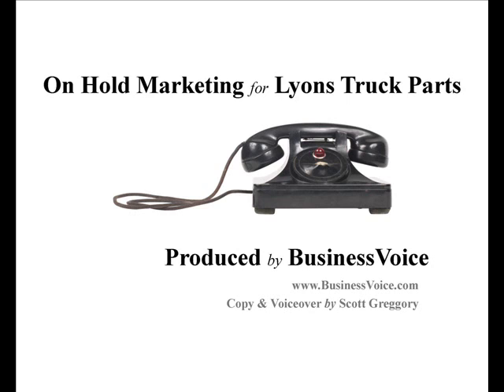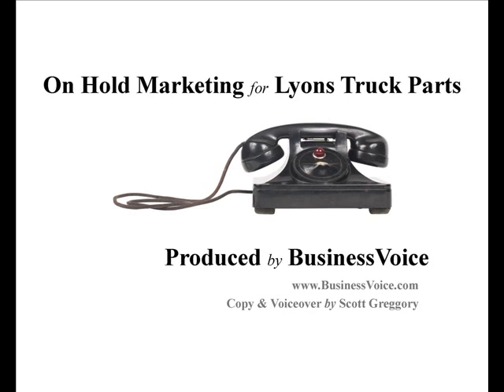Lyons Truck Parts On Hold Marketing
At BusinessVoice, we can use humor on hold to inform, engage and entertain your callers. Here's just one example - an On Hold Marketing production we created for Lyons Truck Parts. or call 866/473-9000.